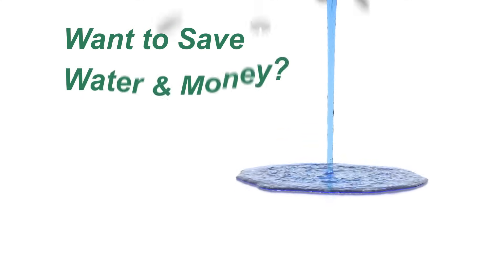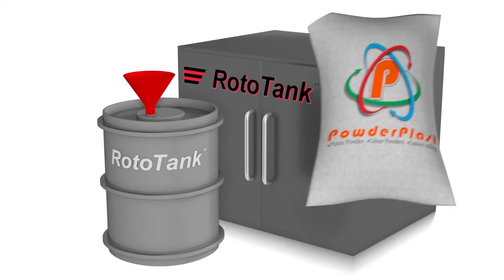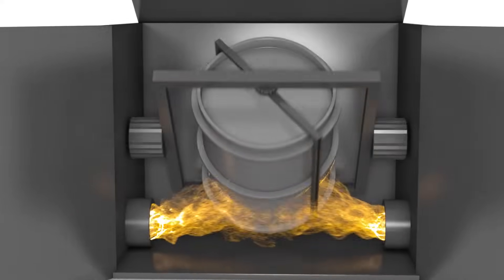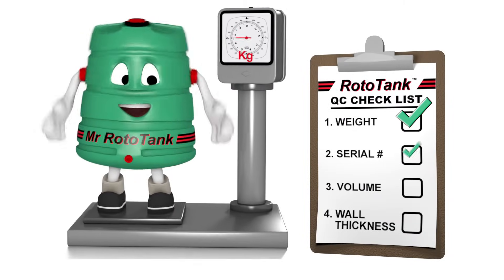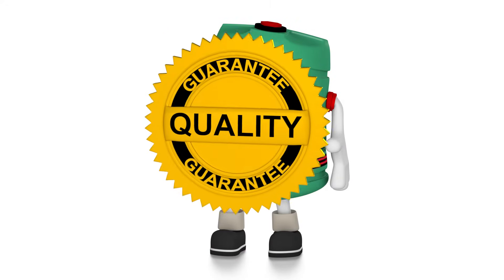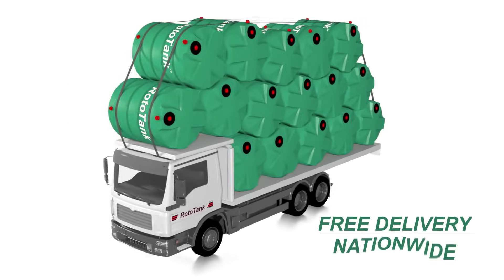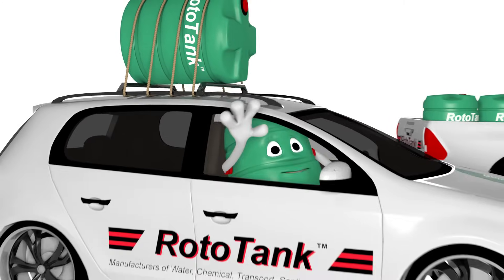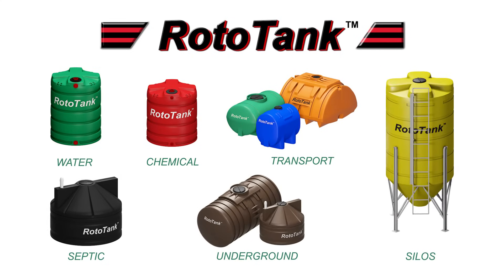Manufacturing of a RotoTank™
Do you want to save water and money? You can do that by investing in a RotoTank™. Find out how our superior quality tanks are made.

RotoTank™ is manufacturer of plastic tanks designed for the storage of water, fuels, chemicals, fertilisers, and other liquids. Our plastic tanks can be custom moulded to suit your specific storage tank requirements. We manufacture various sizes of plastic tanks to suit almost any agricultural, industrial or home installation. Our vertical and silo tanks are the perfect plastic containers for the use of storing drinking water as well as chemicals.
Would you like to know more about the manufacturing of RotoTanks?

RotoTank™ is an ownership-driven business offering high quality water tanks and products direct to the public. The founding directors of the business still manages it personally and have over 40 years’ experience in the manufacturing of plastic tanks and products.

Here are some of the products from RotoTank™

Social media is a great way to stay in tuned with our latest updates!

More info/pricing about the RotoTank product line on request!

Please visit your local RotoTank™-branch to discuss your tank needs.